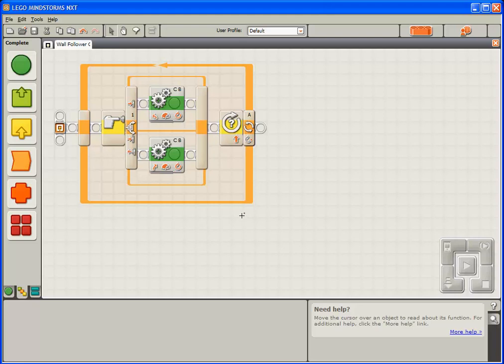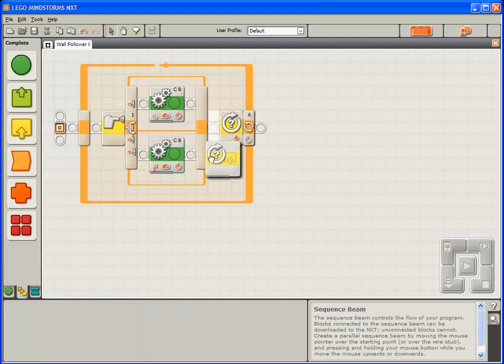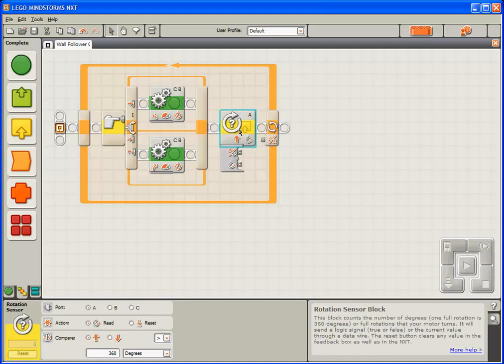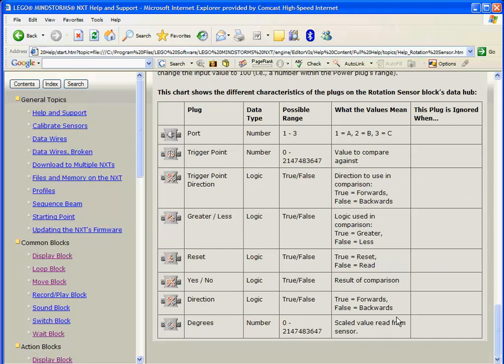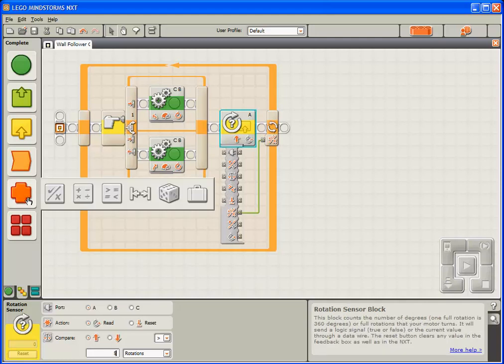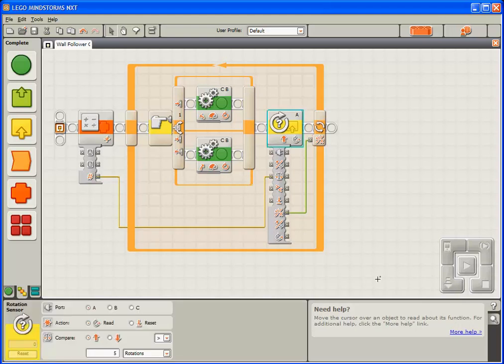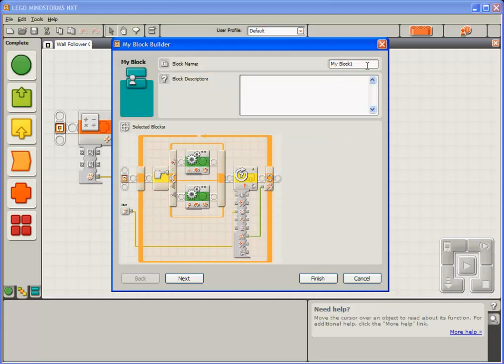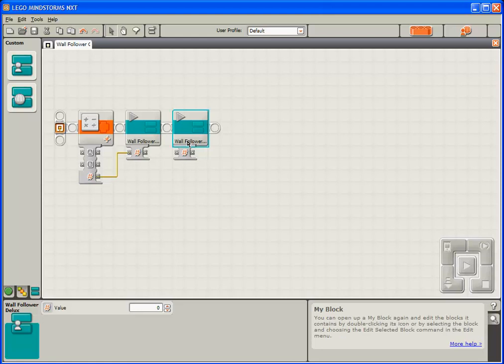My Blocks Advanced on LEGO NXT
Using the advanced features of My Blocks on the LEGO NXT Mindstorms system.  This is part of a complete tutorial suitable for individuals or classrooms and better viewed